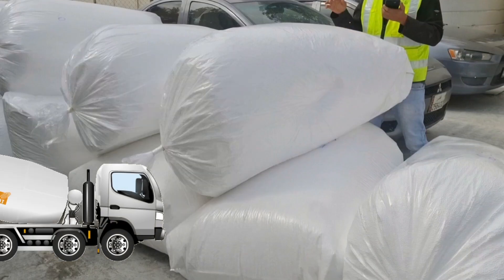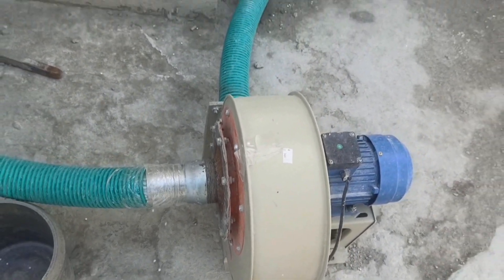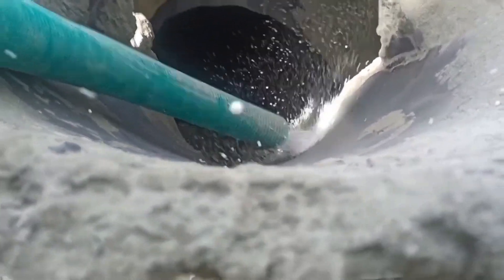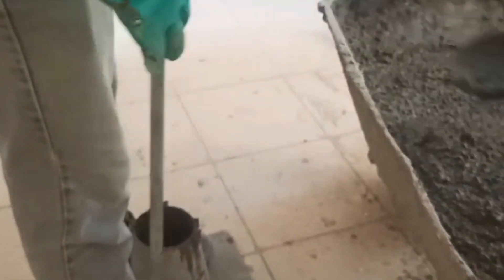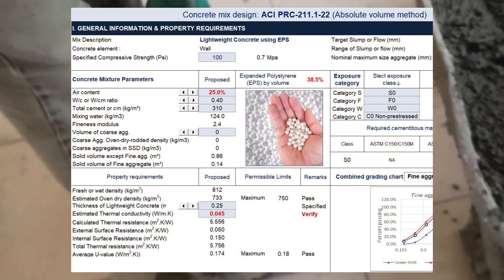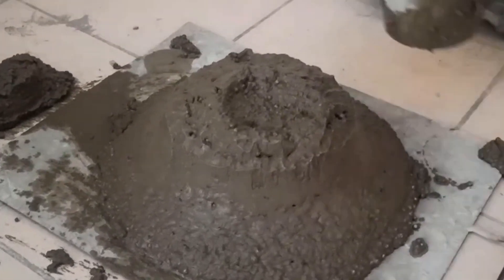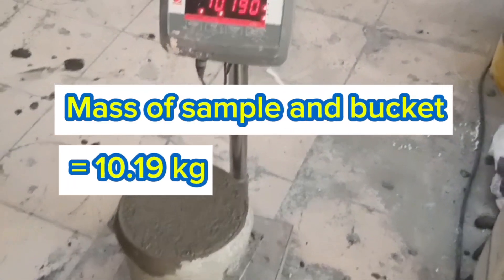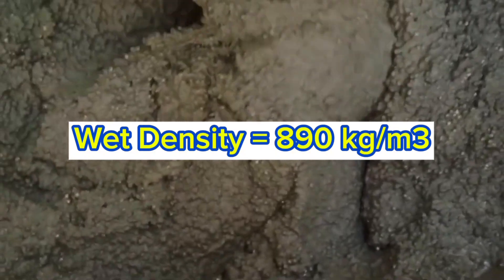​EPS Lightweight Concrete Production: Mixing, Density, slump and temperature test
​Learn the tips for producing Expanded Polystyrene (EPS) lightweight concrete—also known as styrofoam concrete or polystyrene concrete.

In this video, you will see the actual production, from loading the EPS, mixing and verifying density, slump and temperature.

This low-density concrete mix is perfect for non-structural applications like insulation layers, lightweight blocks, floor screeds, and acoustic dampening.